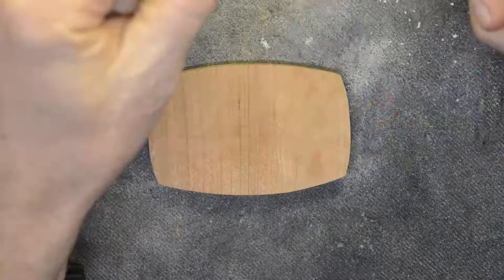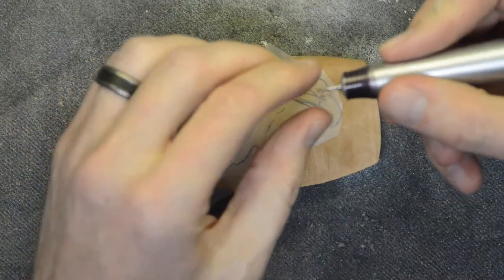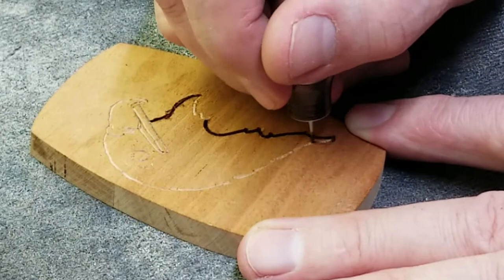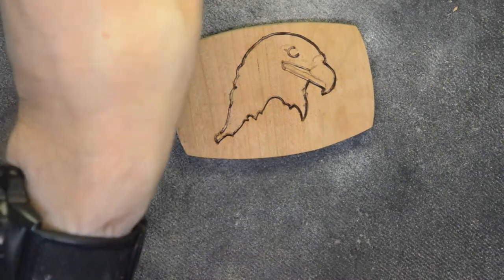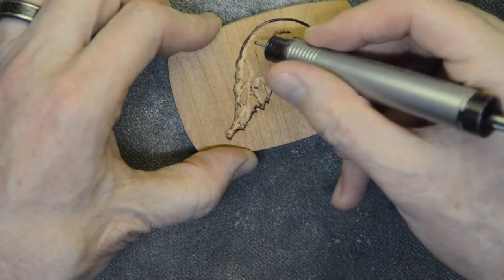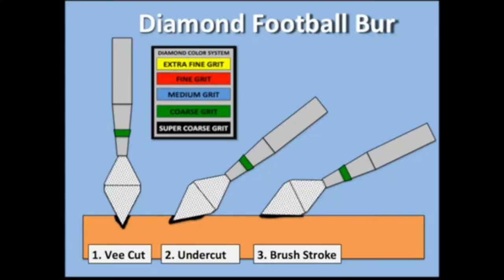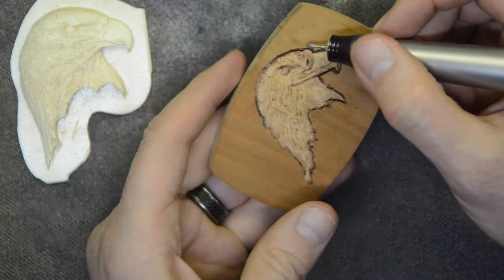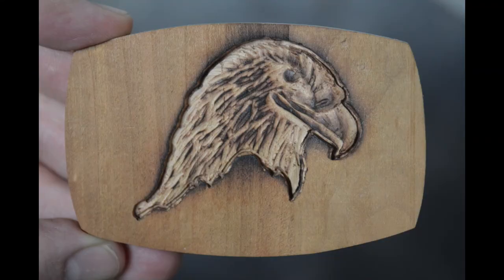How to Carve a eagle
Carved eagle